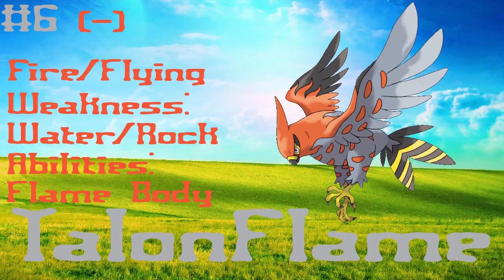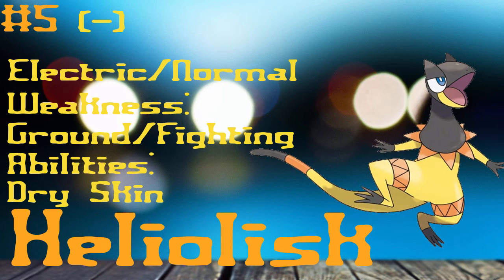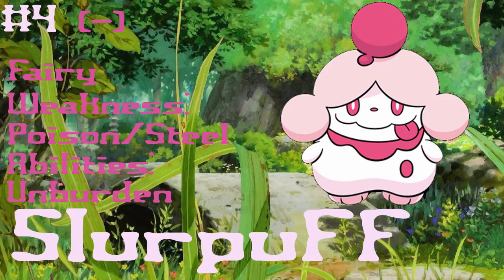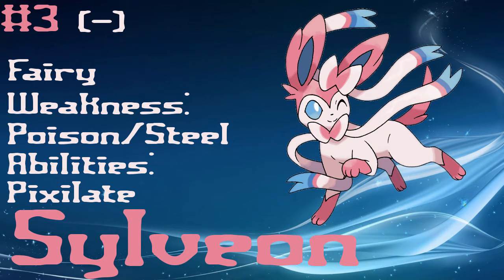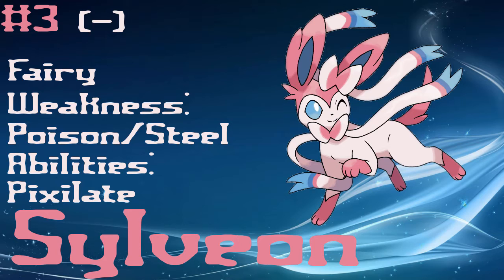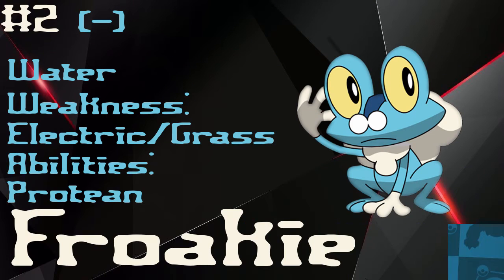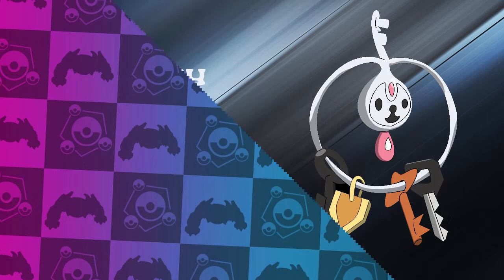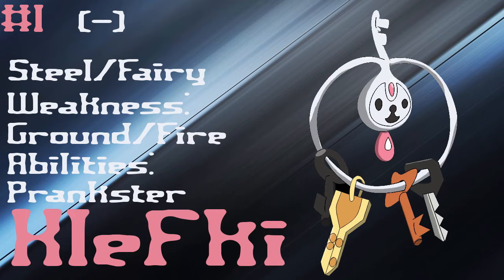Top 6 Kalos Pokemon (Generation 6 XY)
Here's a list of My Top 6 Kalos Pokemon (Generation 6 XY)
LIKE OR I STEAL YOUR SHOE!

Yo guys, Impulse191 here!

Today we are going over my personal favorite Pokemon from Gen 6 (Pokemon XY) in a count down list.

Feel free to add your list in the comments section and also let me know if you want to see my Generation 7 list aswell!

This video is owned by Impulse191, unless images/music specified in above description.